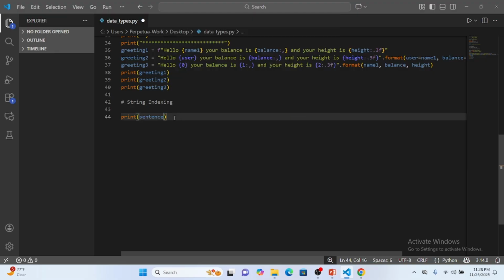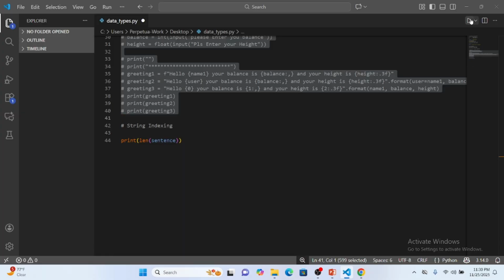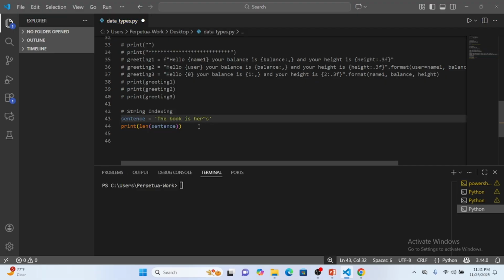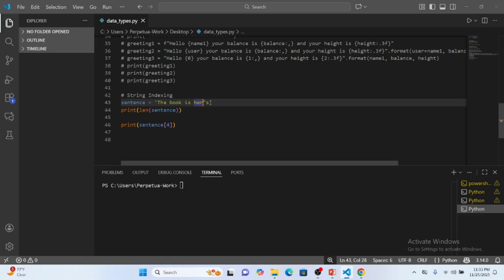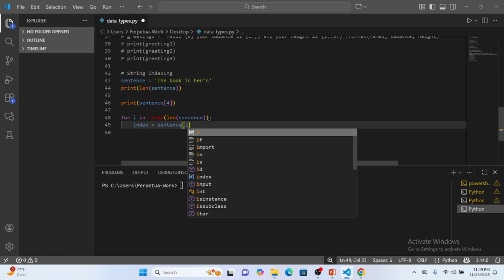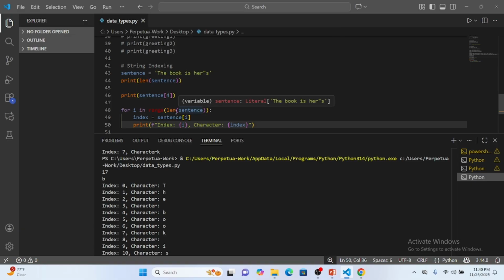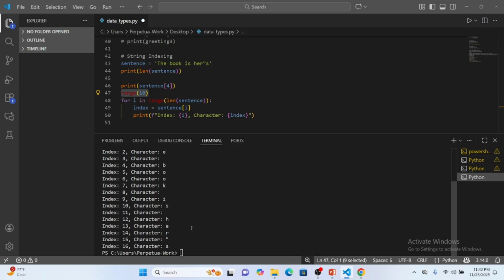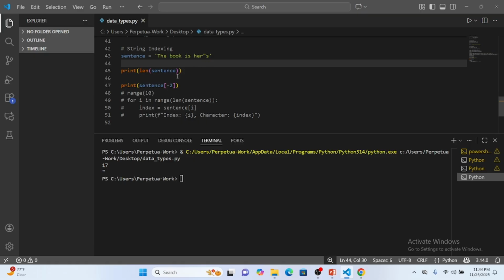String Indexing (Module 2 Video 4)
This video explains string indexing in Python and how to access individual characters within a string. You’ll learn how positive and negative indexing works, along with practical examples to make the concept clear. The lesson also covers common mistakes beginners make and best practices, helping you confidently work with strings and manipulate text in your Python programs.